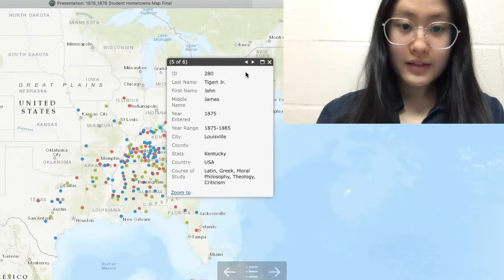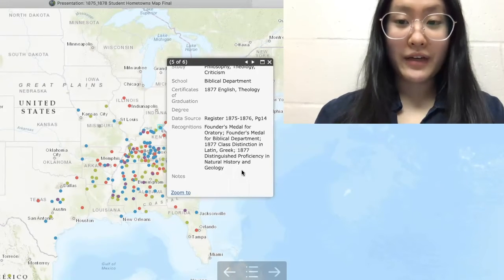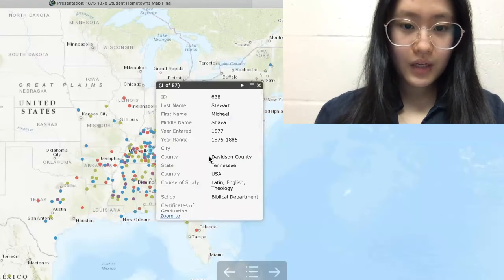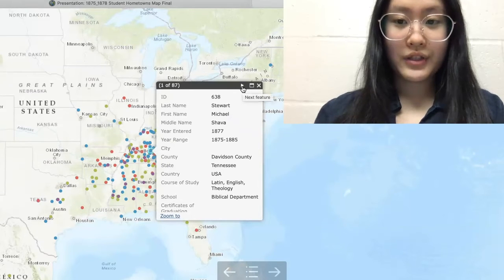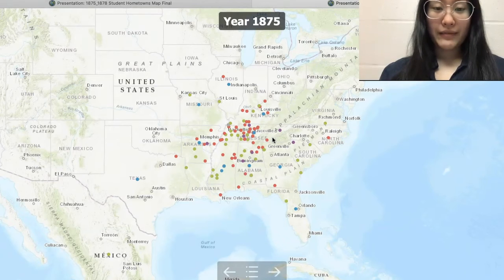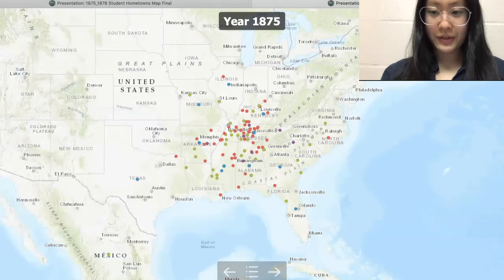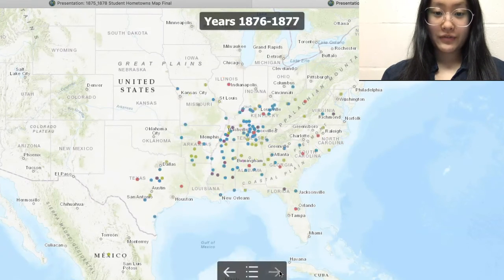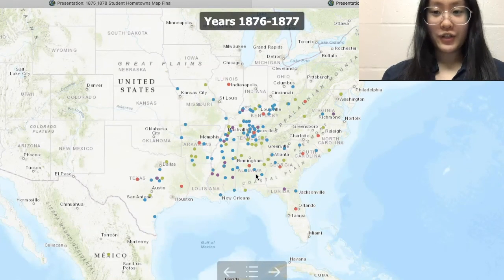Curator's Talk: "Walkthrough of Vanderbilt Students Home Towns Map, 1875-1885"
Yisu Yang, Buchanan Library Fellow, Fall 2020, and a curator for the exhibition “Taking Root: Vanderbilt University’s First Decade, 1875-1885“ provides an overview of the map she created, depicting the home towns of students, from the very first class entering Vanderbilt in 1875 to the geographic diversity of incoming students in the following years. Yang shows how to interact with the map and shares interesting trends she discovered while collecting the data.